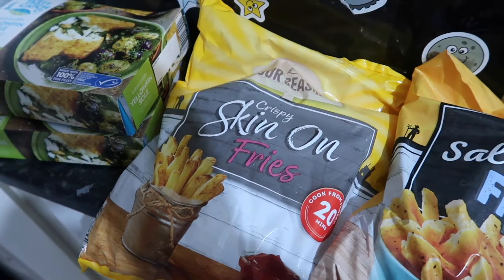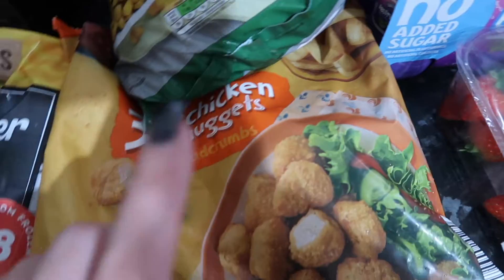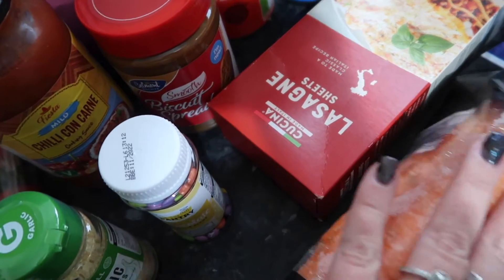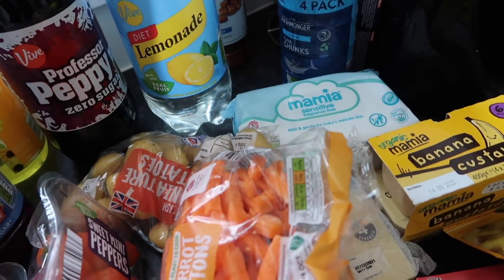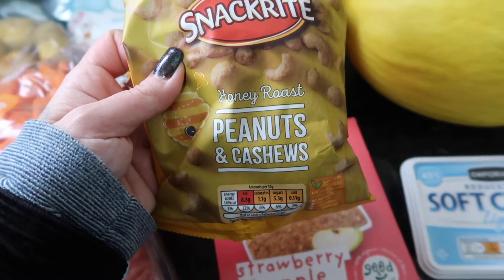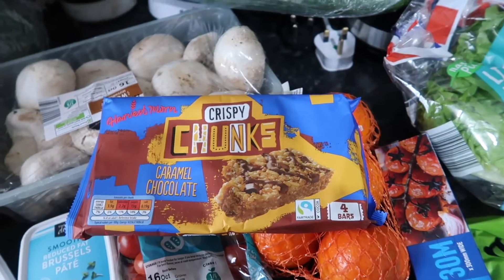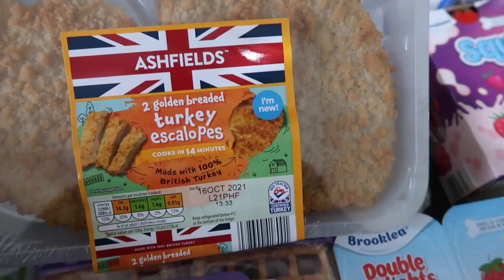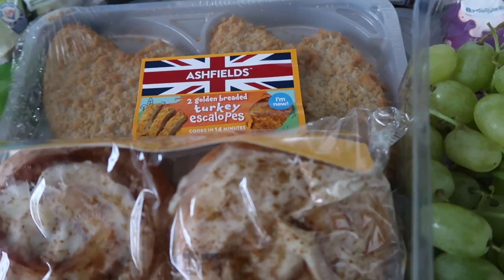ALDI GROCERY HAUL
I am a 30 something lush obsessed mama of three girls and partner to Scott of 9 years- wow that is a long time!

You will find weekly Vlogs here, day in the life's, hauls ,unboxings , reviews , beauty hauls and everything in between :)